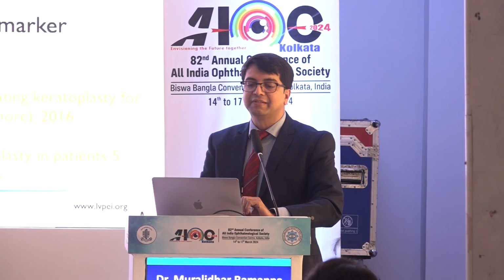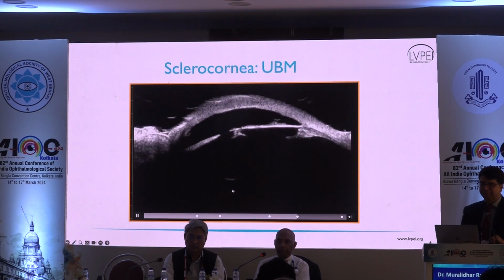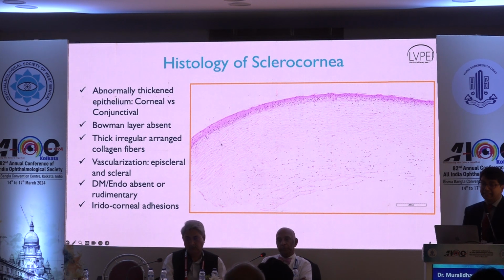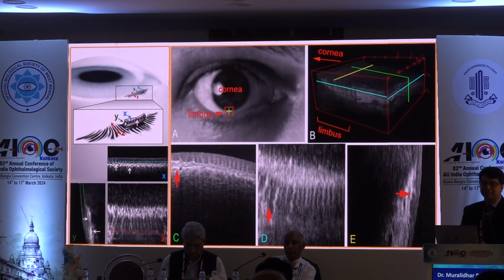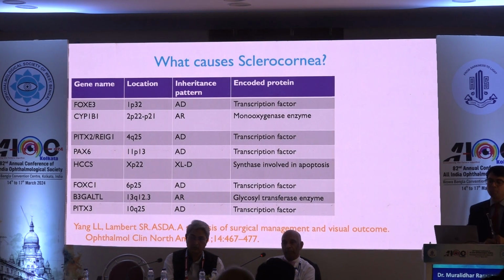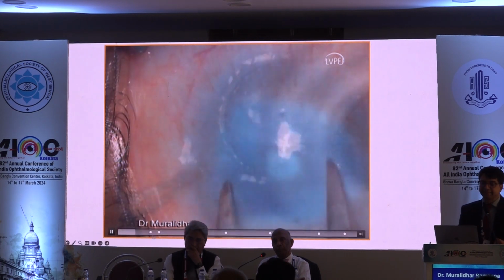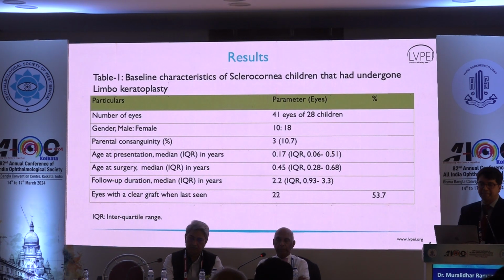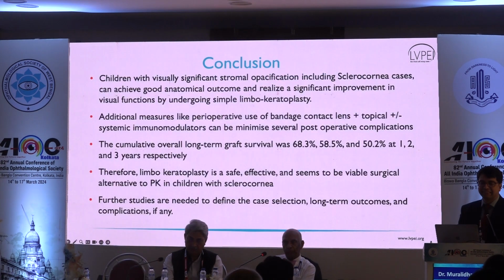AIOC2024 GP46 Topic Dr Muralidhar Ramappa Limbo keratoplasty in sclero cornea